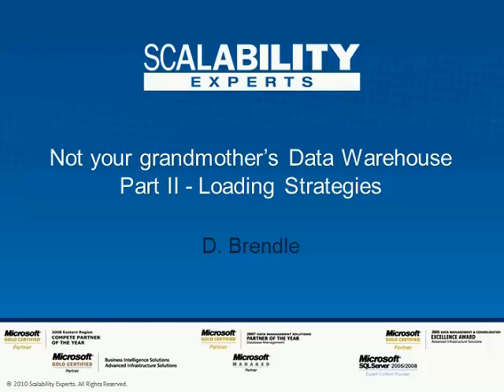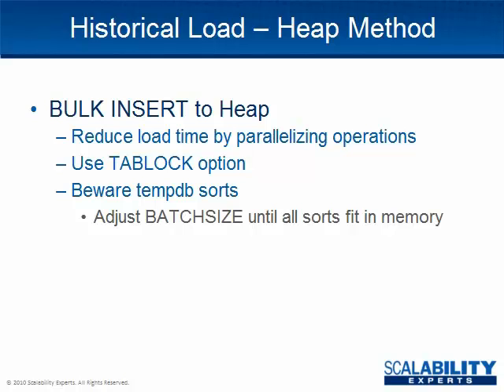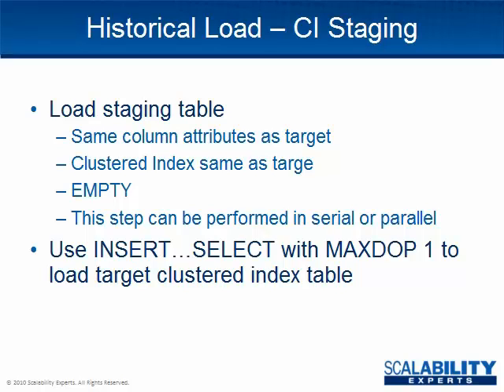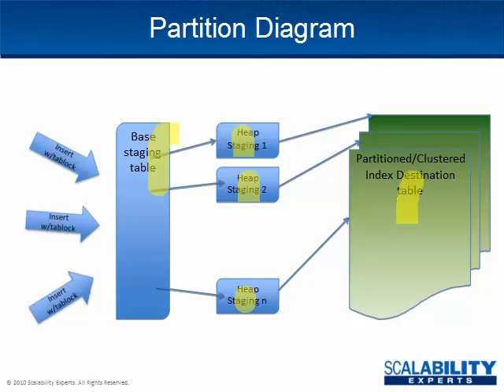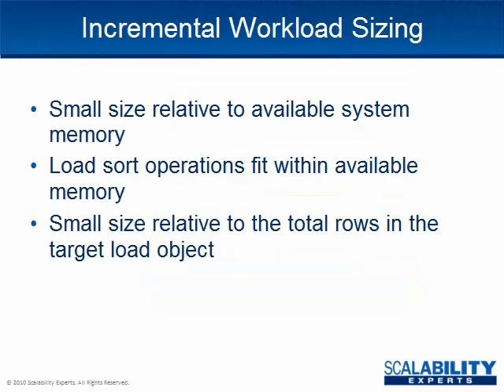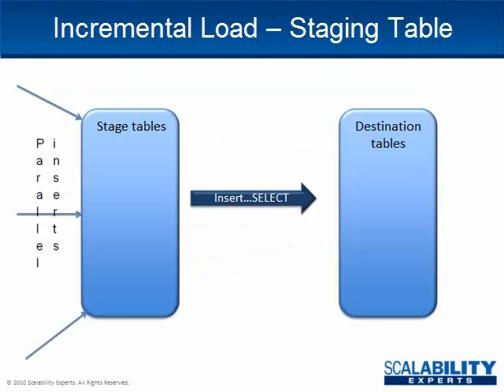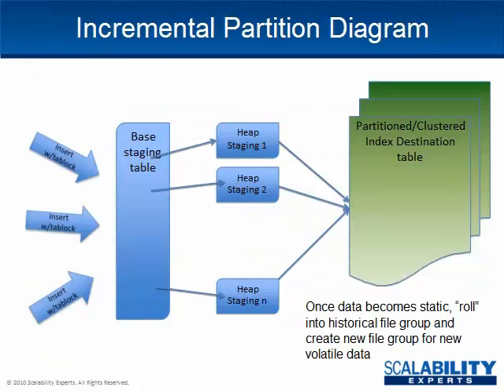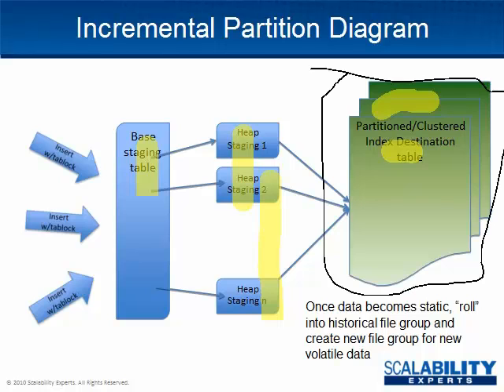Fast Track Reference Architecture (Part 2/2) - Friday Tech Call - Scalability Experts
This is a recording from one of Scalability Expert's, Friday Tech Calls where Doug Brendle, Sr. Architect provides an internal training on Fast Track Reference Architecture.  Doug titled this presentation, Not your Grandmother's Data Warehouse (part 2/2). In this video he discusses how reference architecture works, why fast track architecture exists, sizing and building a data warehouse with fast track, as well as how SE can leverage fast track to help our customers.

The original presentation is part of a weekly internal training program at Scalability Experts.  We are now recording and distributing these presentations here on YouTube for public benefit as a training video for SQL Server Professionals.